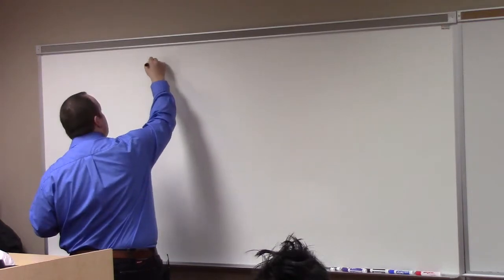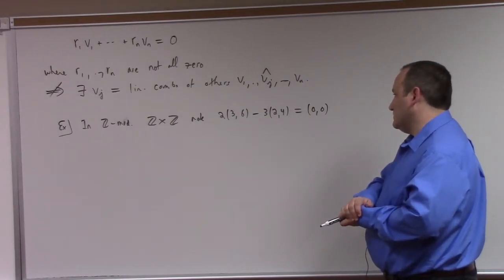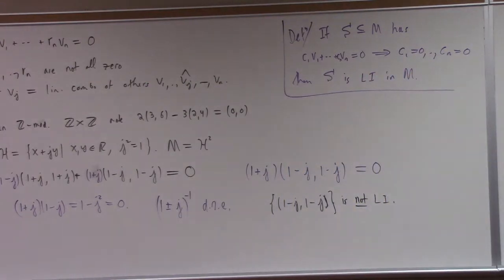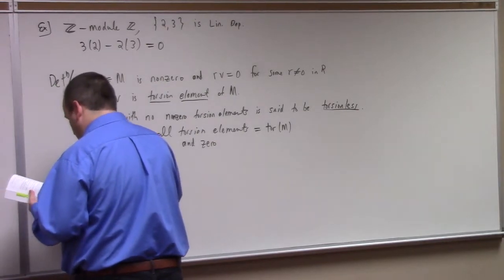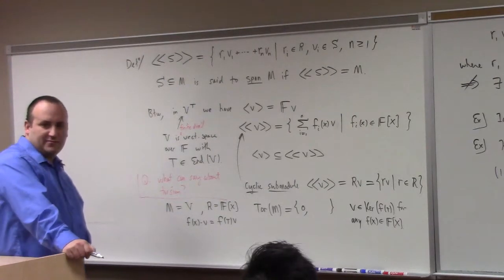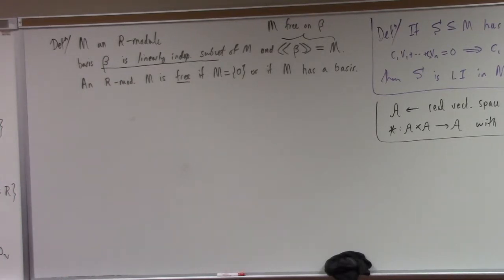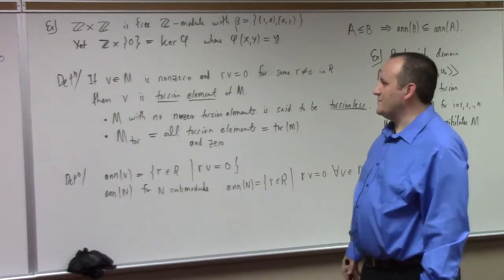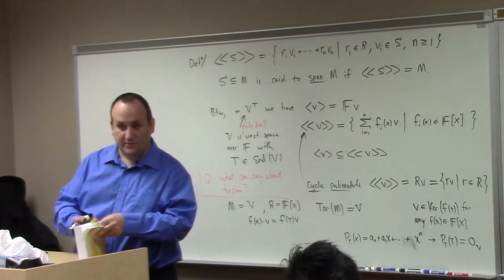Abstract Algebra II: linear algebra for modules I, 4-16-18